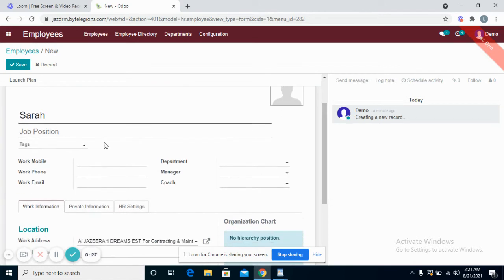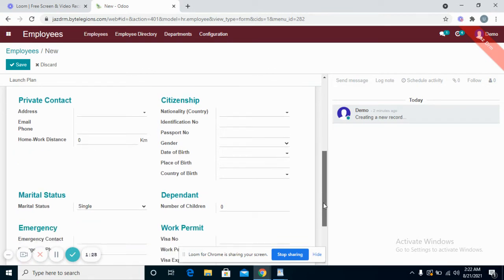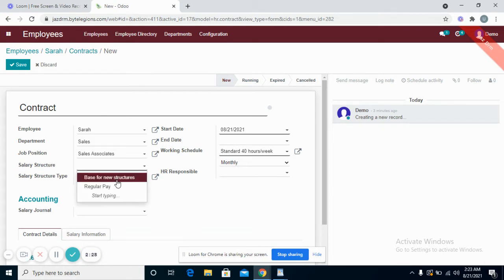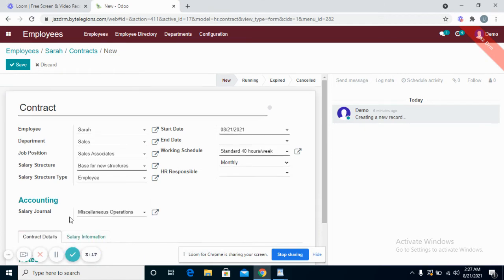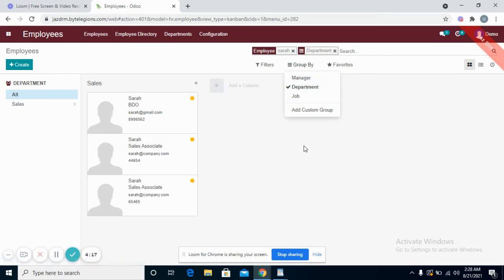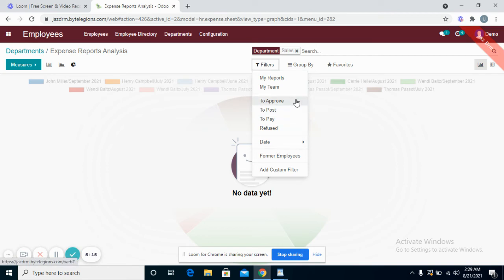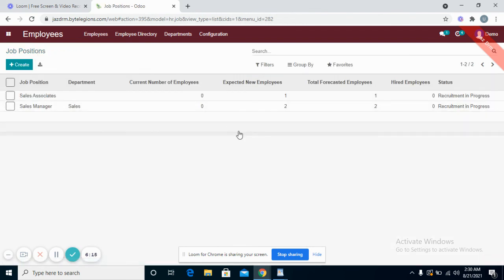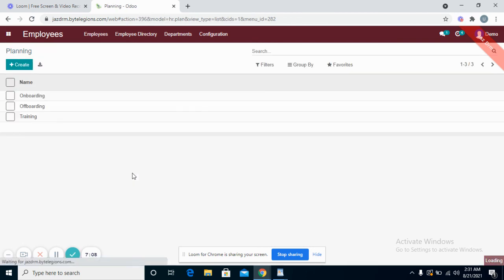Employee Management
This video includes:
- Track Employee leaves, timesheets and attendance
- Manage employee contracts & department